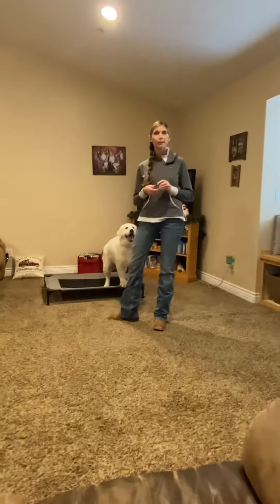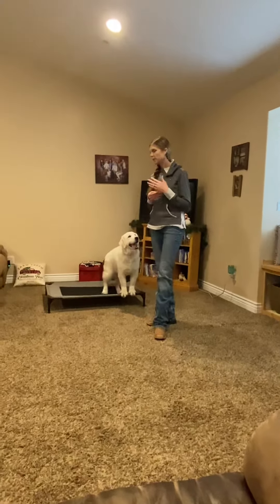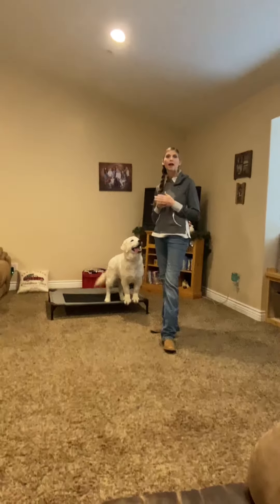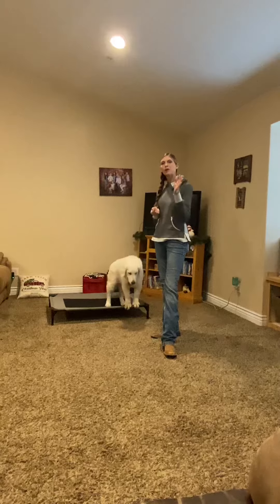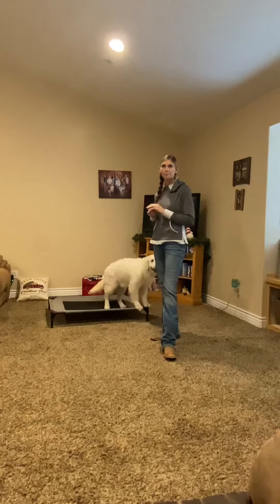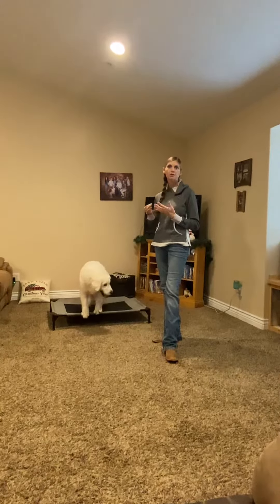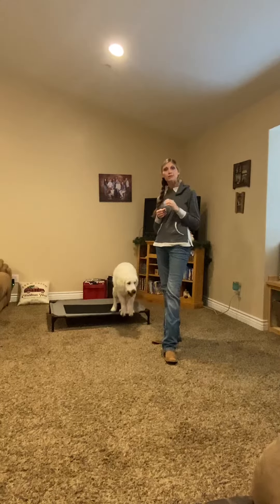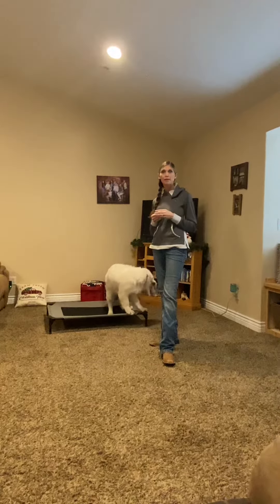Explaining the importance of boundaries with Mags.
Boundaries are a important part of dogs training it help them feel confident and settle for their training.